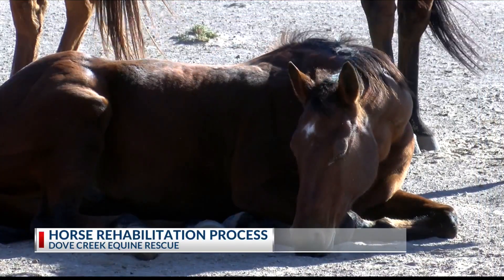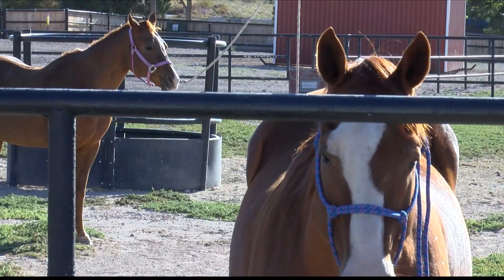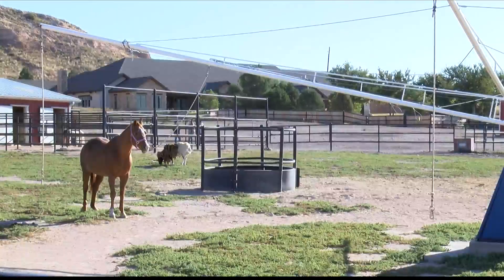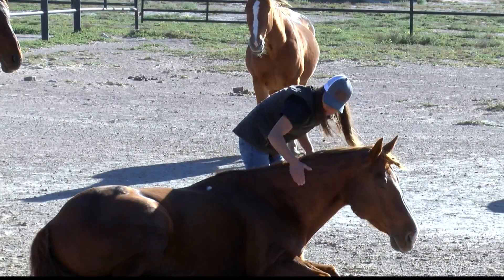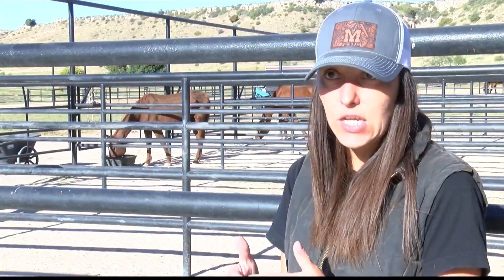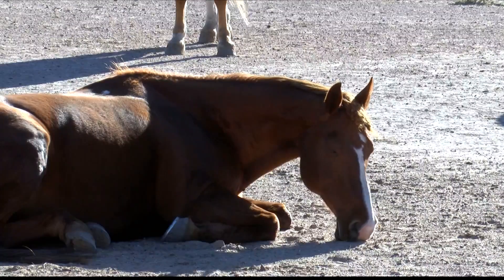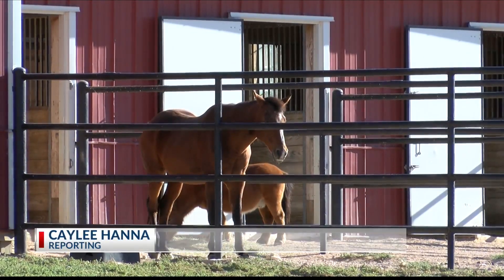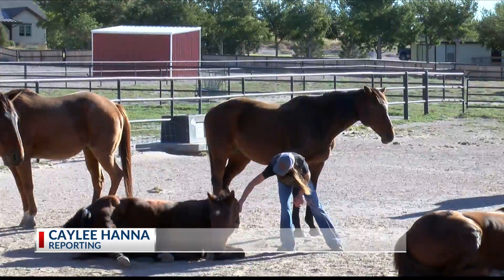Dove Creek Equine Rescue's rehabilitation process aids area horses